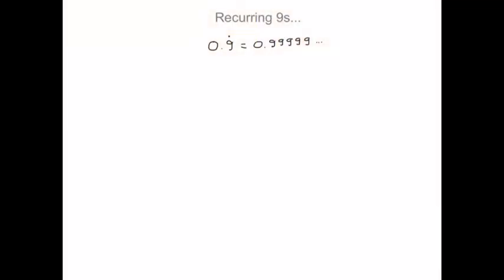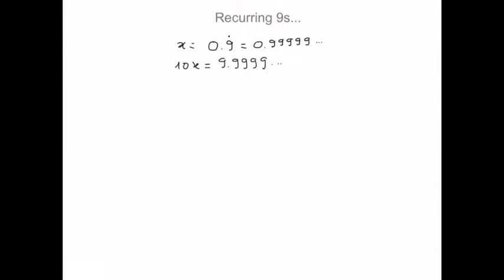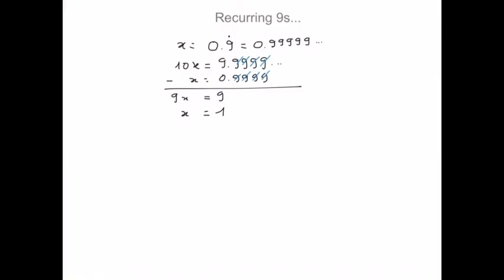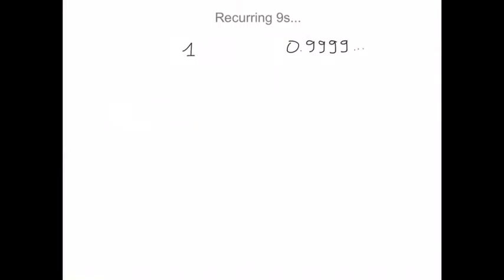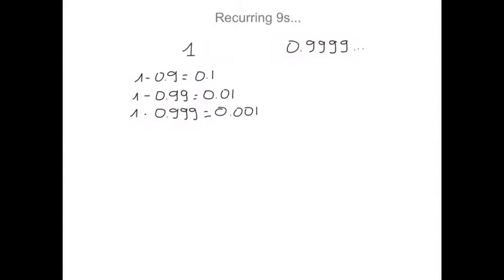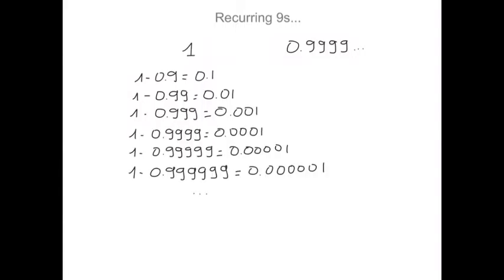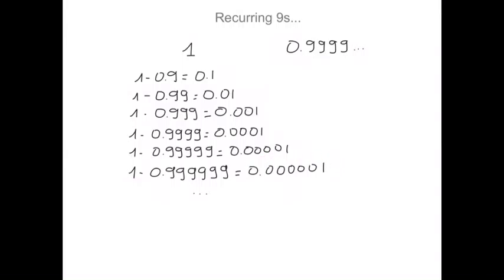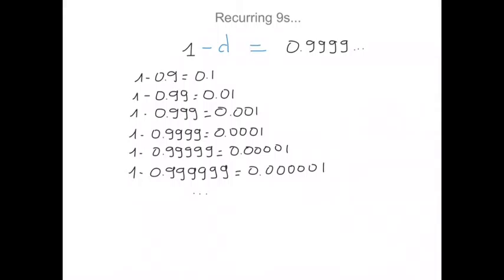GCSE - on recurring 9s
If you are interested in seeing some really good videos on this topic, follow these links: